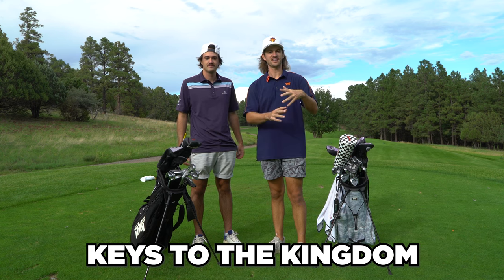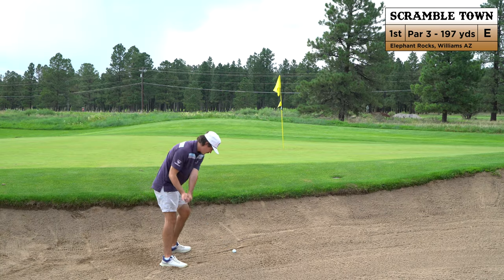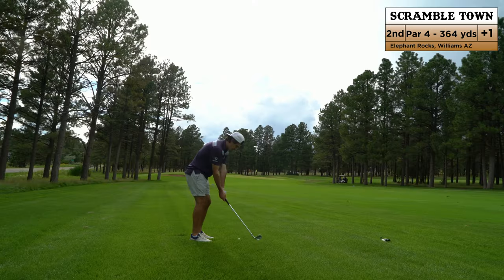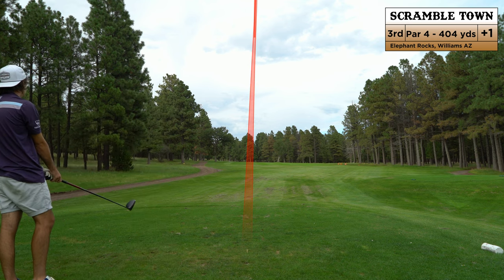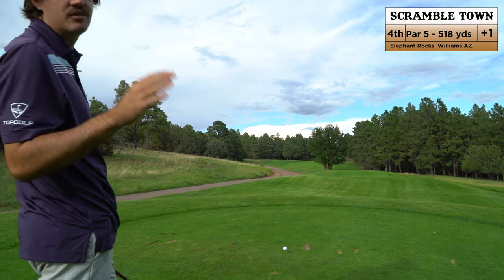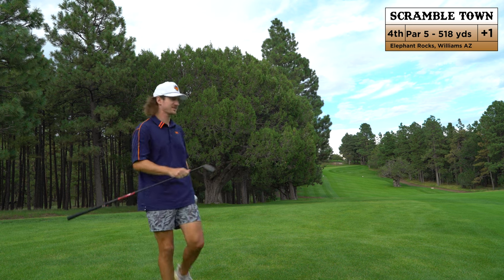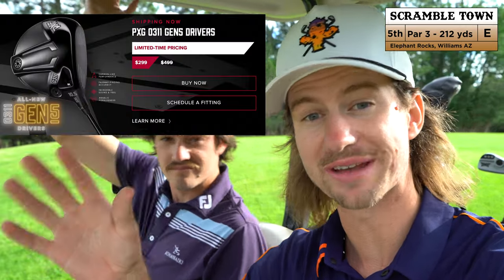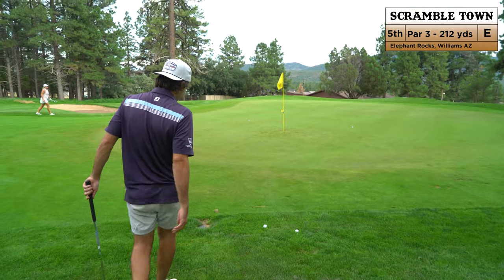I Played Golf With $10,000 Golf Clubs!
Today my brother Calvin and I played golf with $10,000 worth of golf clubs! Thank you to PXG for helping us with this video.